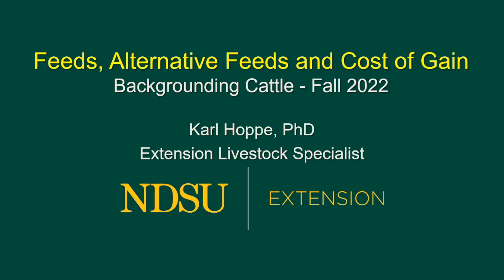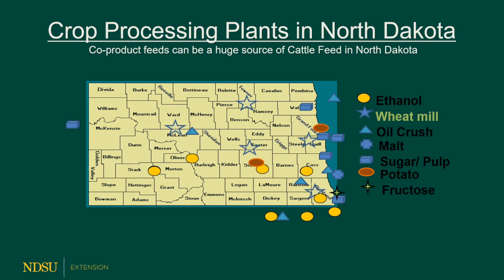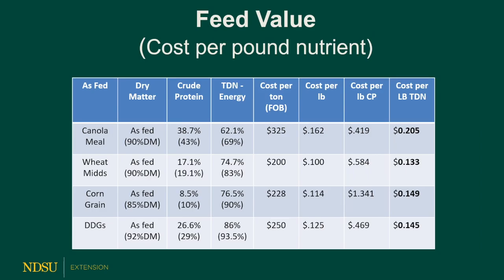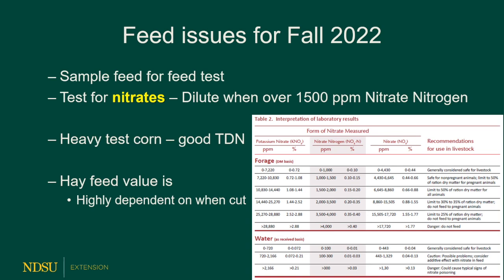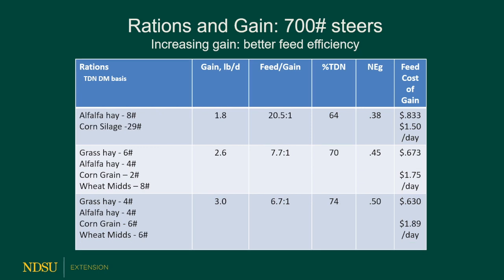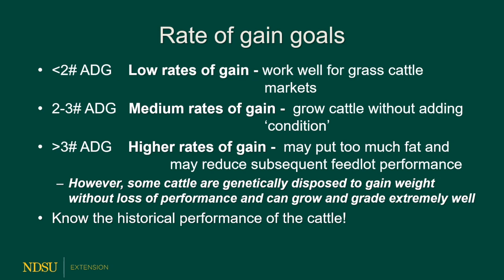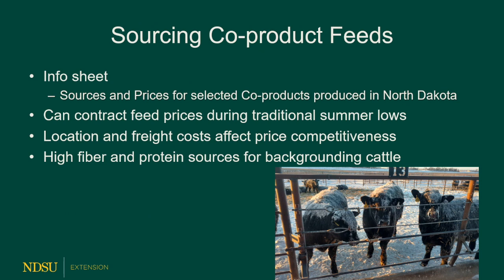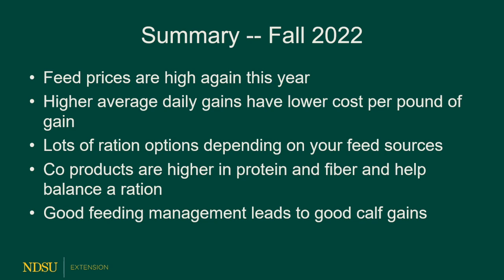Backgrounding Cattle 2022: Feeds, Alternative Feeds, and Cost of Gain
Karl Hoppe, NDSU Extension Livestock Specialist at the Carrington Research Extension Center, talks about feeds, alternative feeds, and cost of gain for backgrounding cattle.